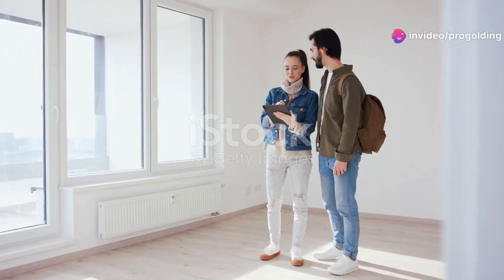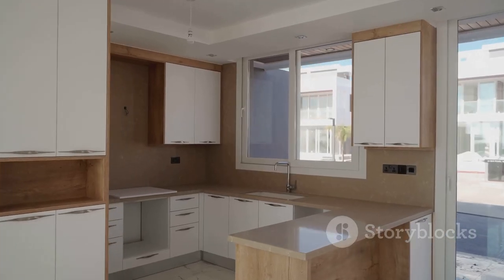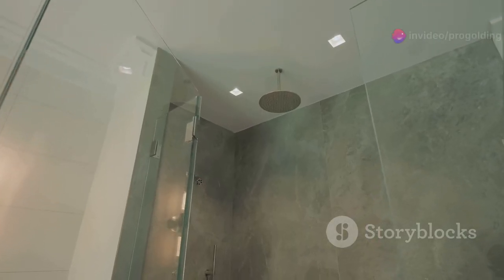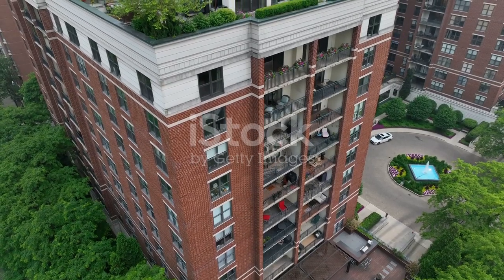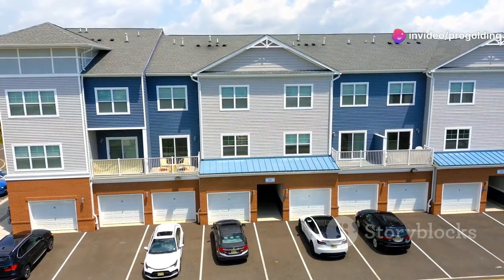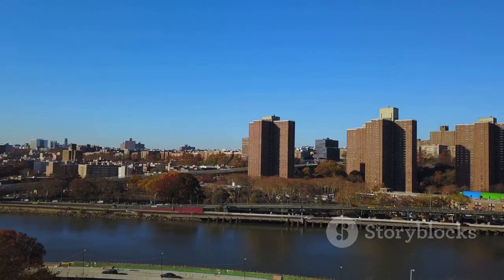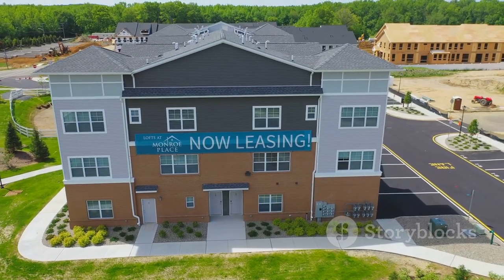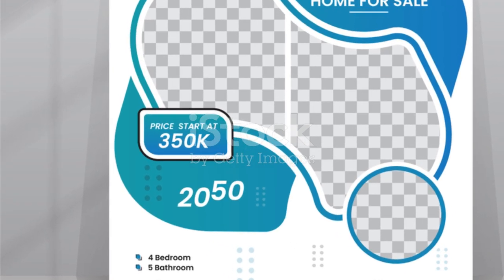Stunning 3BR Apartment Modern Amenities U2apartment, fheps, New York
Newly renovated apartment, true three bedroom, with a stunning kitchen in an elevator, laundry building with it’s own secure Amazon Hub, Private parking available, fast food everywhere, Short walk to the A train 175th street station, Key Food Supermarket, Little Caesars Pizza, Harlem River Drive, Banks, night life, , Parks, Harlem River Drive, transportation, and recreation.Call today to make this apartment yours, .  Decent credit and proof of income to be approved.  Pet’s upon approval.RAIN FOREST SHOWER HEADNEWLY RENOVATEDGRANITE COUNTER TOPSFULL-SIZE BEDROOMS LAUNDRY IN BUILDING ELEVATOR BUILDING BATHROOM RECENTLY UPDATED BEAUTIFUL FLOORS THROUGHOUT AMPLE CLOSET SPACE NATURAL SUNLIGHT LIVENS UP THE APARTMENT RECENTLY UPDATED KITCHEN TONS OF CABINETS & COUNTER SPACE